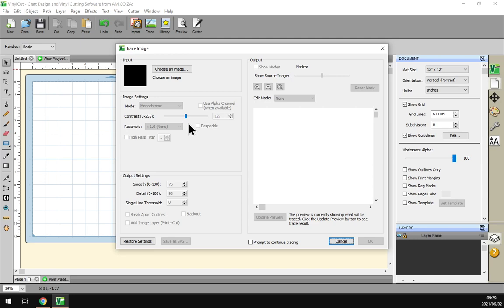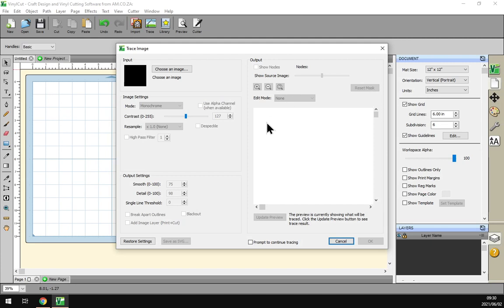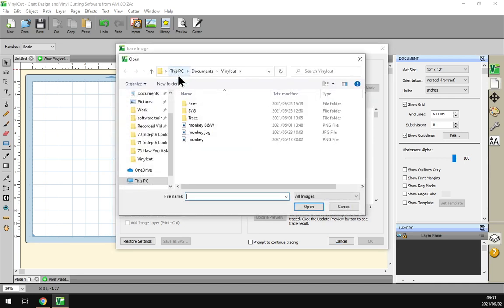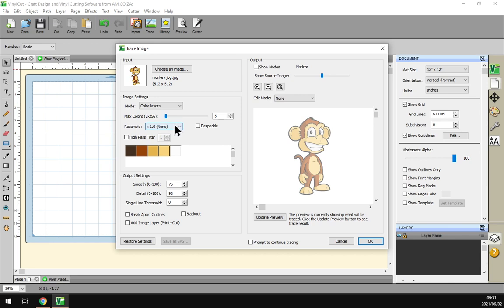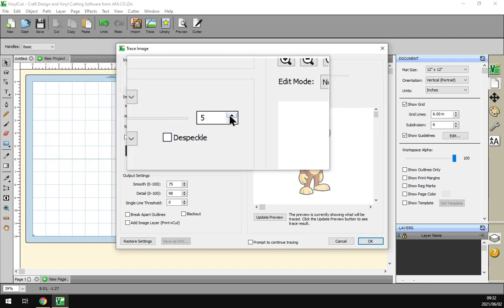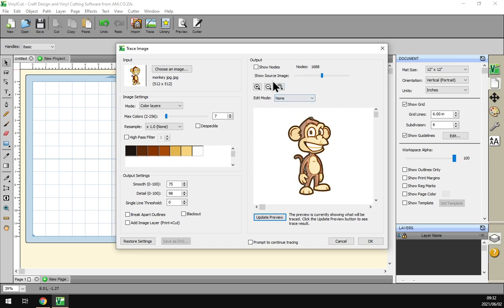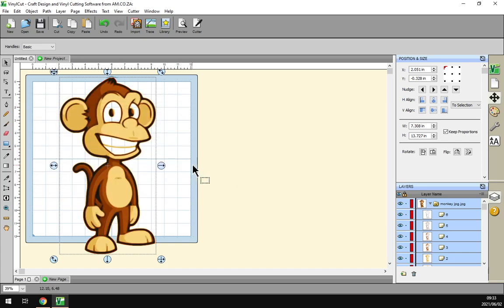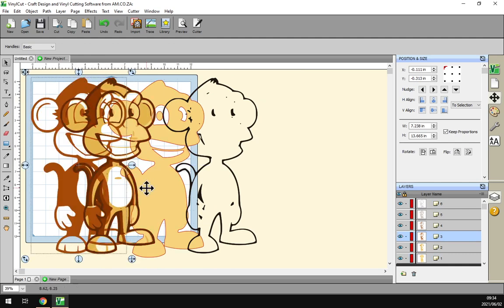VinylCut 5 the Trace Image Tool How to Use the Color Layers Mode, Step by Step Video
If you looking to save time when making traced images in VinylCut 5 then the Color Layers Mode will be of great help.

Being able to quickly choose how many colors to trace and also have the program add them all to individual layers for you, is such a great way to speed up time when you are tracing images.

This video is part of the Trace Image series, so make sure to check out the previous video for a look at tracing an image in Monochrome Mode. Next up we’ll be having a look at how to trace an image in Single Color Mode.